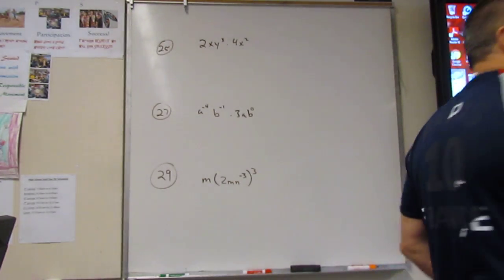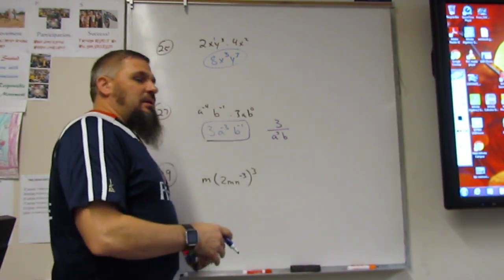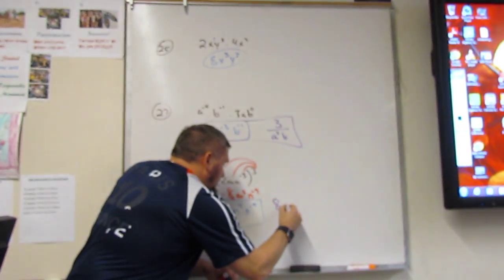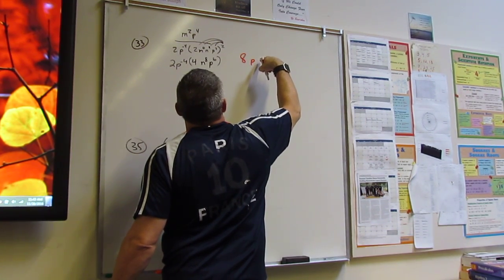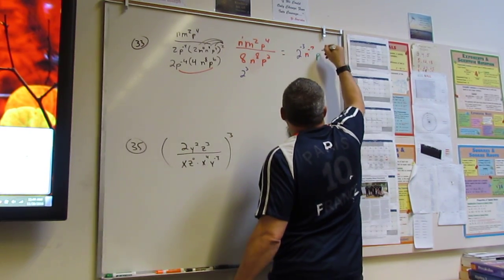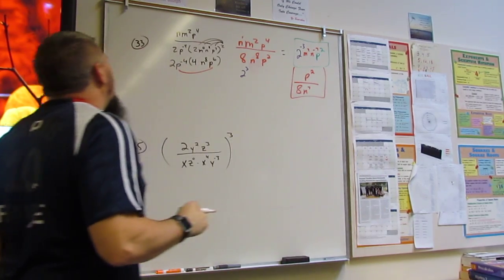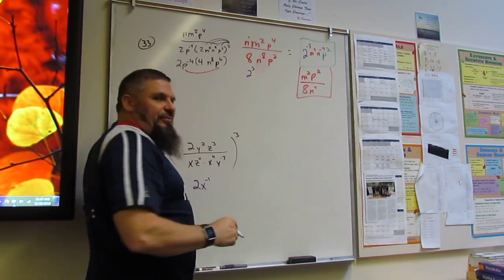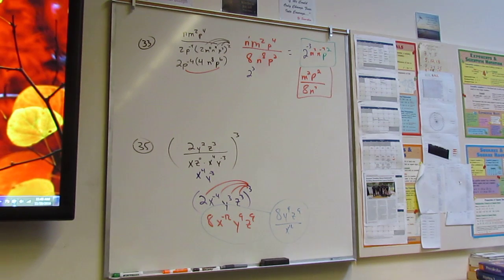MTS PRECAL HW5 WS Q25 29